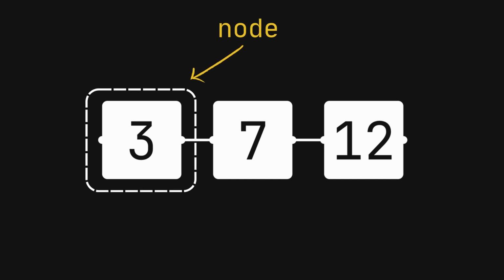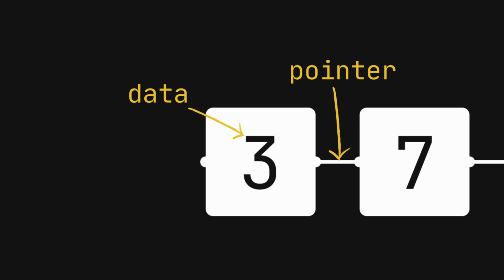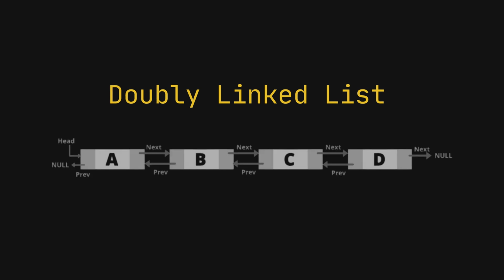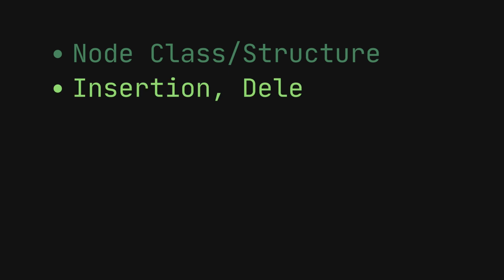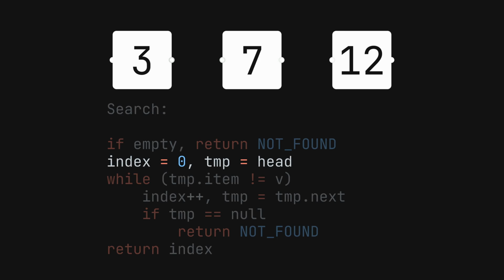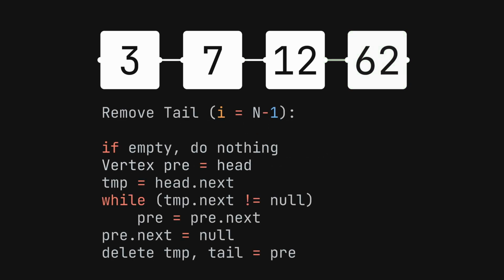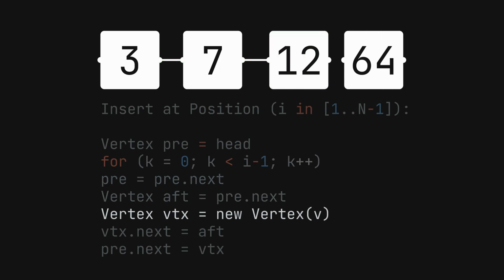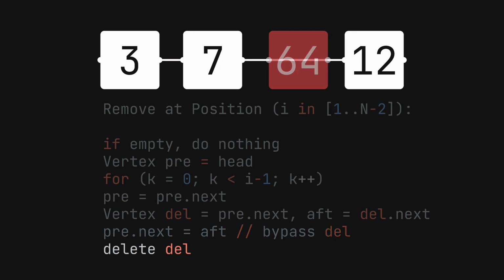Linked Lists Explained ... Simply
Today we explore Linked Lists by going over the basic requirements and some pseudocode.

Linked lists can sometimes be confusing but this video should serve as a good baseline for linked lists, singly-linked lists anyways.

0:00 Vocab & Requirments
1:31 Search
1:50 Insert at End
2:01 Remove at End
2:17 Insert at Position
2:32 Remove at Position